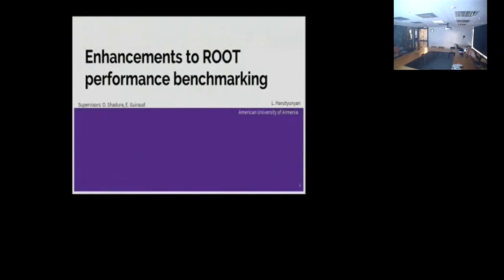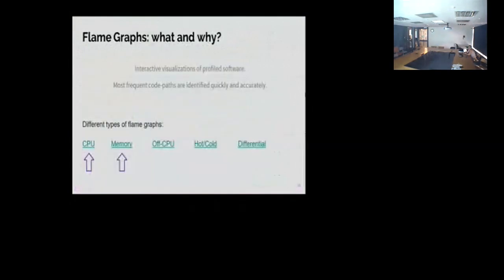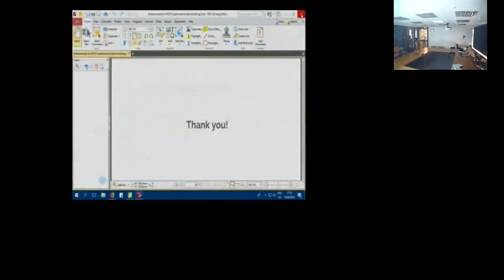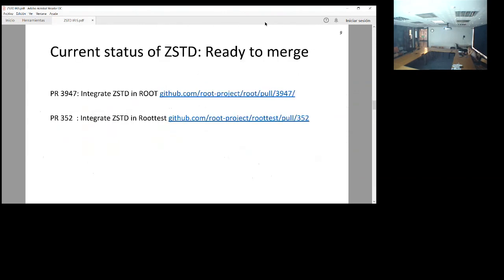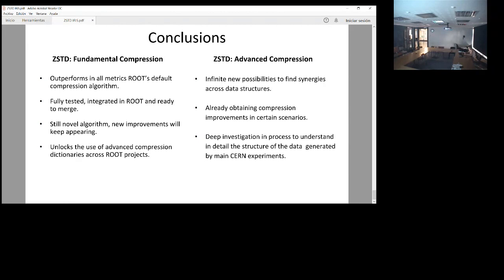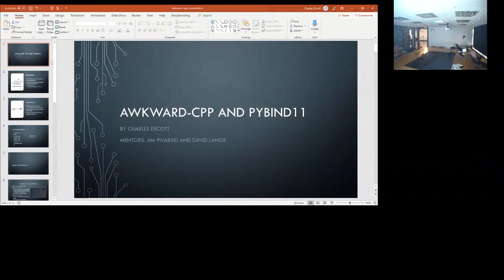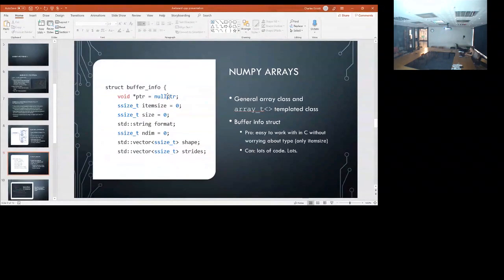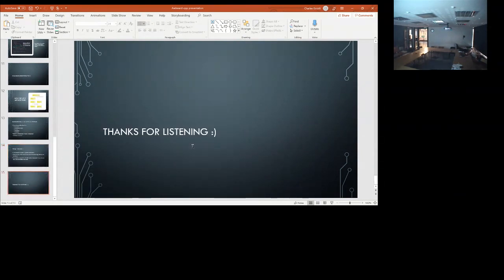IRIS-HEP Topical Meeting (19 Aug 2019) - Summer student project presentations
Video from IRIS-HEP Meeting - 19 Aug 2019

Time markers for the talks:
00:00-16:17 Enhancements to ROOT performance benchmarking (Lilit Harutyunyan)
16:17-39:50 Integration of ZSTD compression algorithm into ROOT (Alfonso Castano)
39:50-1:01:18 AwkwardCpp (Charles Escott)